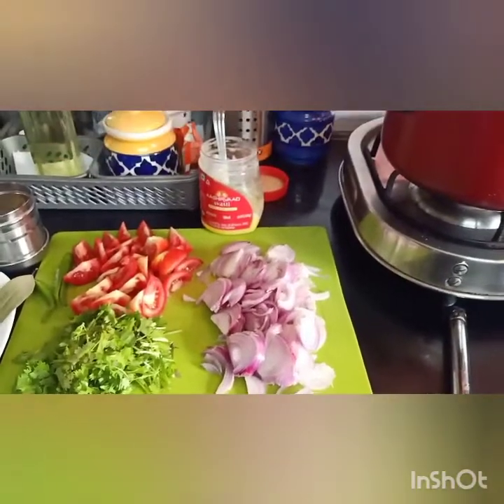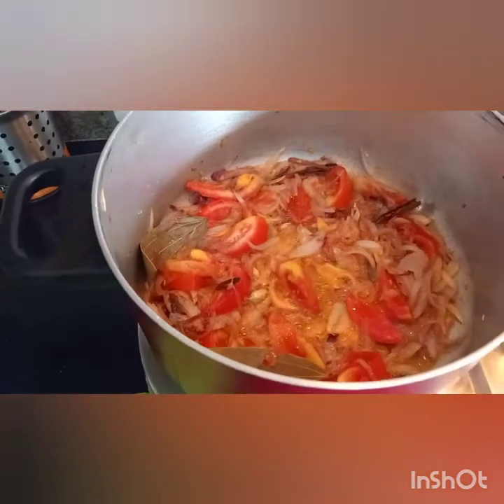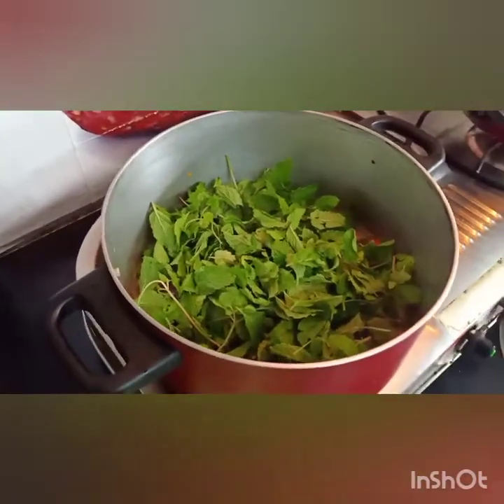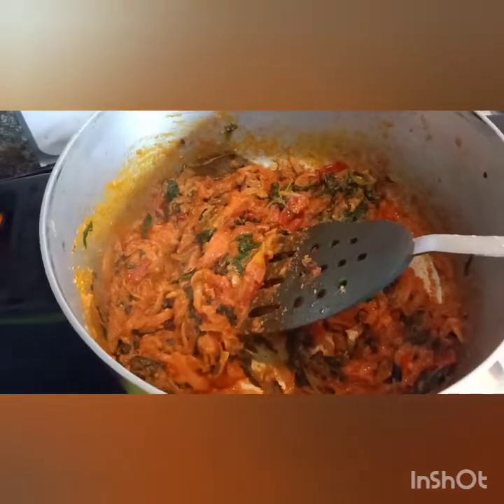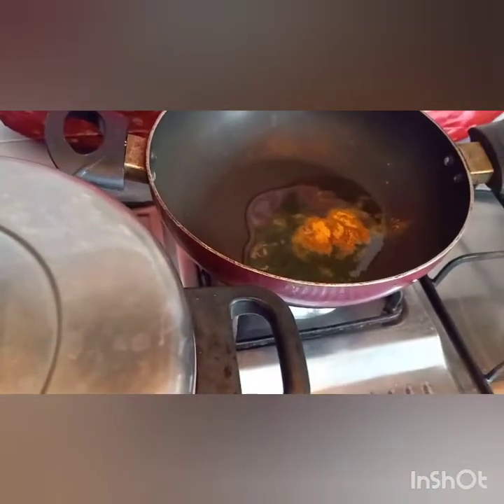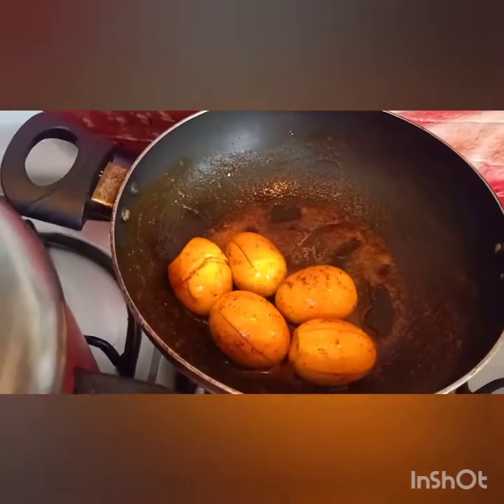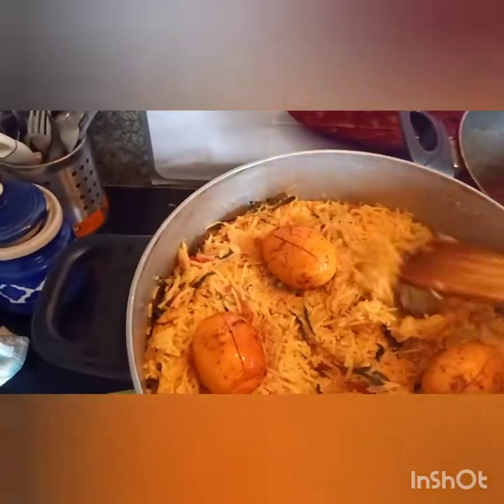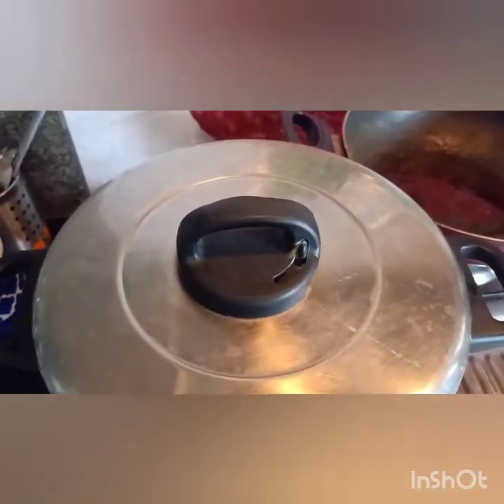Gama gama Egg Briyani | south indian style | April 5, 2020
5- egg, 3- tomato small in size, 2 green chille finally added, 2- big onion, mint 1 bowl and 1/2 bowl coriander leaves, briyani masala shown in video for clarity, 2 teaspoon chilli powder, 1 teaspoon coriander powder, 1/2 teaspoon turmeric powder, 2 tablespoon curd, 1tablespoon ginger garlic paste, ghee 1 tablespoon 3 table spoon oil, salt as per ur taste. Rice I added 4 glass and water 8 glass.